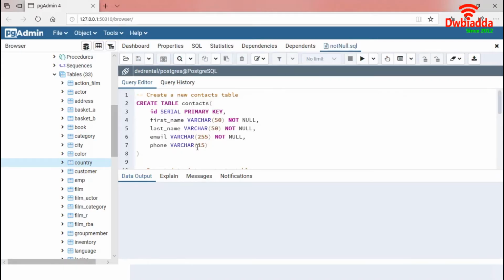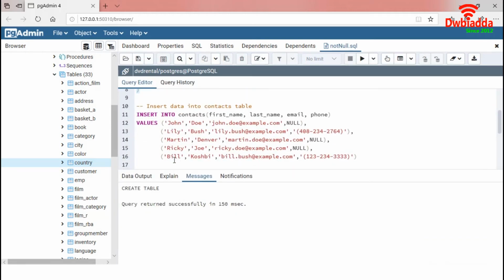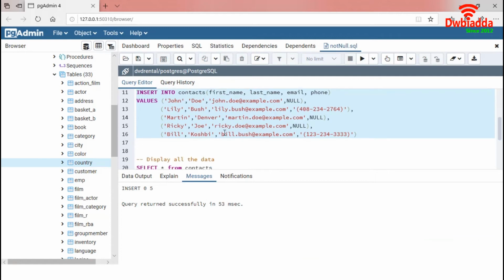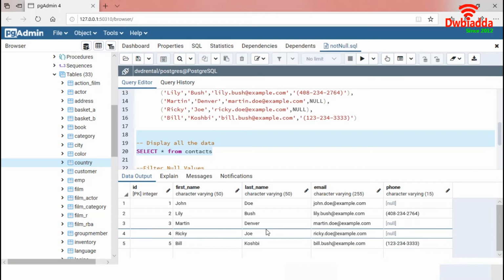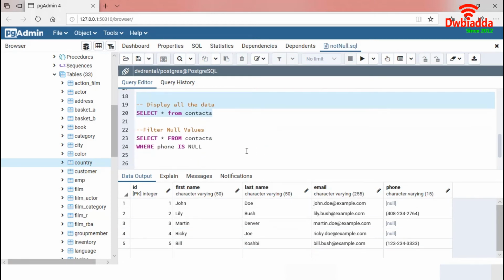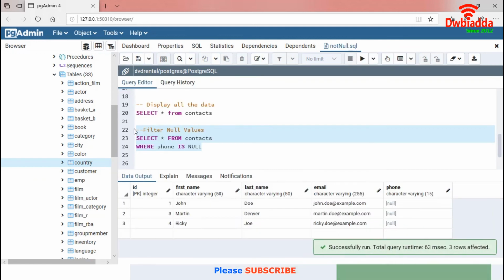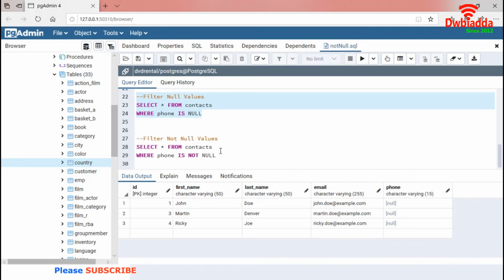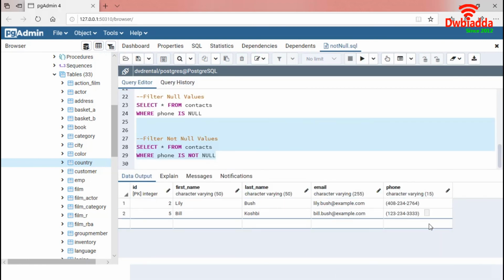Learn how to filter null values in 3 mins | PostgreSQL Tutorial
Welcome to DWBIADDA's PostGre SQL latest interview questions and answers tutorial, as part of this lecture we will teach you, Learn how to filter null values in 3 mins